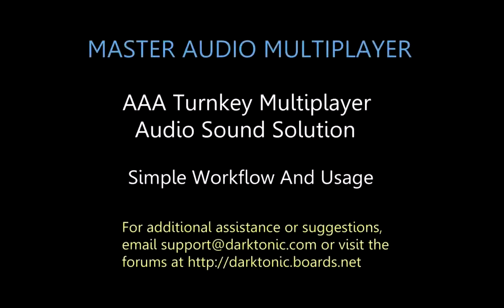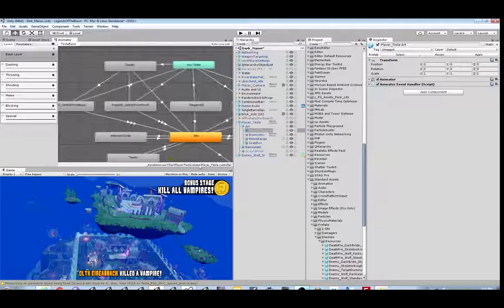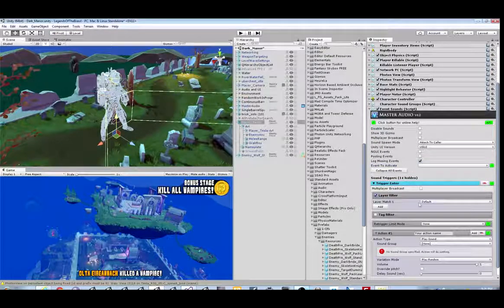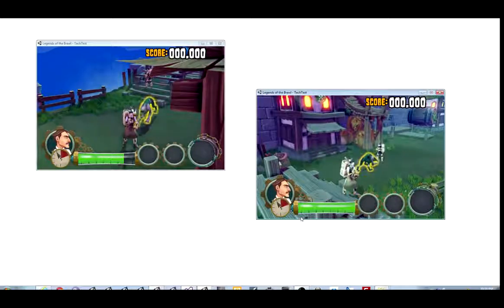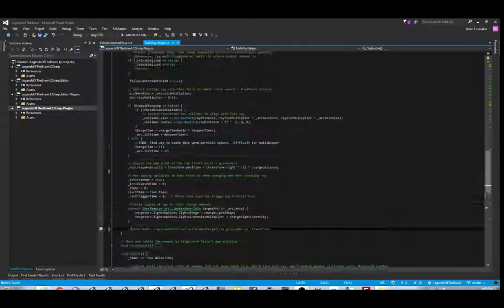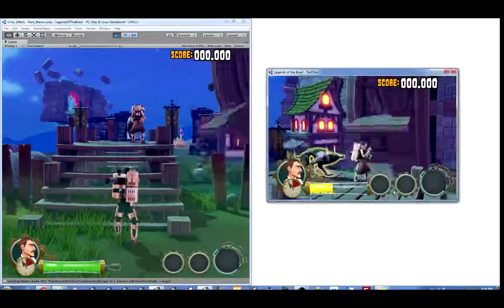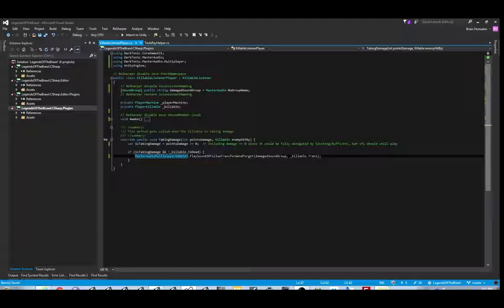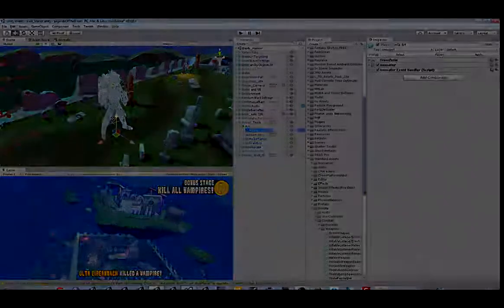Unity Asset Store Pack - Master Audio Multiplayer (Download link in description)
Master Audio Multiplayer for Unity 3D

This extension requires one license per seat
Requires Unity 5.2.0 or higher.
Upgrade pricing available if you own Master Audio!

Master Audio Multiplayer is the ONLY audio framework for Unity with extensive turnkey multiplayer features! Works with both UNET and Photon.

Your dynamic audio will be heard by all players without having to write any extra code or RPC's. Just check the "Multiplayer Broadcast" checkbox that appears on our super powerful event-based scripts! This plugin works with either UNET or Photon Unity Networking plugin (paid version or free) and includes the full current version of Master Audio.

Also includes an exended multiplayer API that adds on top of the Master Audio API for easy 1-line multiplayer audio code!